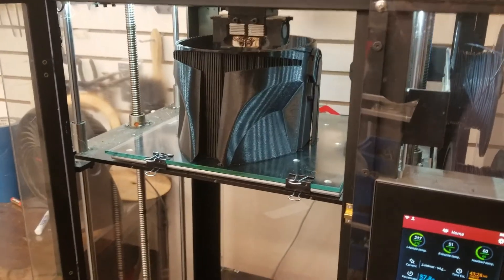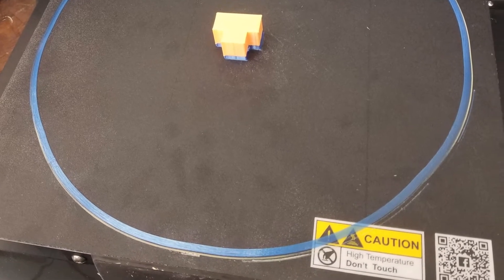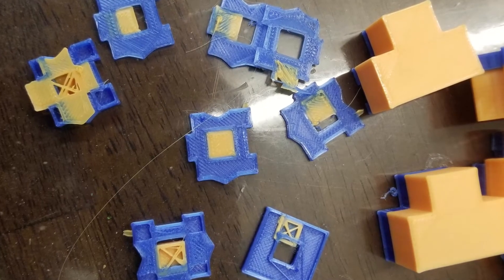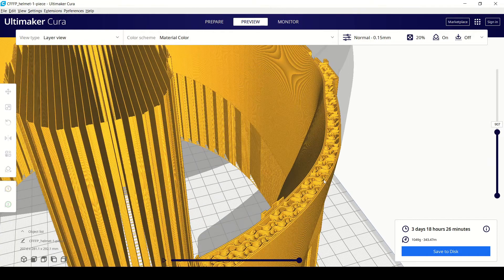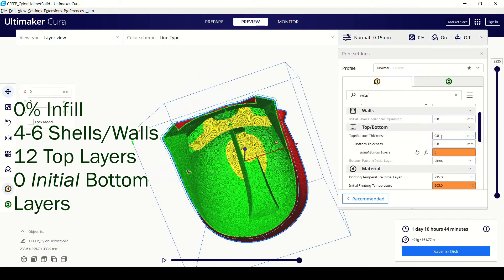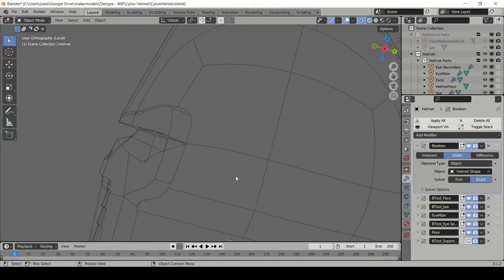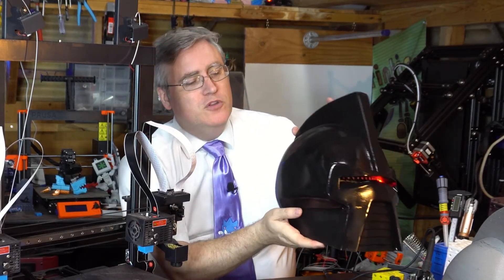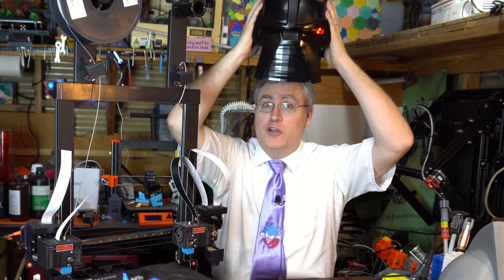3D Print Cosplay Helmets Fast and Light with the JGMaker Artist D pro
FYI: From 0:51-5:38 the audio isn't exactly out of sync. It's completely different audio to save you from a 20 minute review for this printer. I could have done a better job of conveying that in the video, but now you know.

If you've ever 3D printed a helmet for cosplay that you found online, you might have run into a problem with it being big, heavy, and slow to print. But with some clever design, clever slicer settings, and a large format 3D printer, you can print that big thing fast and lightweight.

3D Printing Professor is made possible by YOU!

I'm social!

0:00 Intro
0:51 JGMaker Artist D review
5:38 Arm Mounted 3D Printer Tease
6:00 Helmet Project
8:43 Special Modeling, Special Settings
12:16 The Final Build
16:04